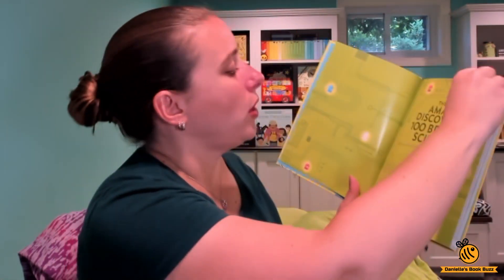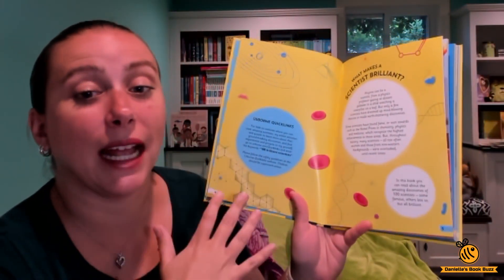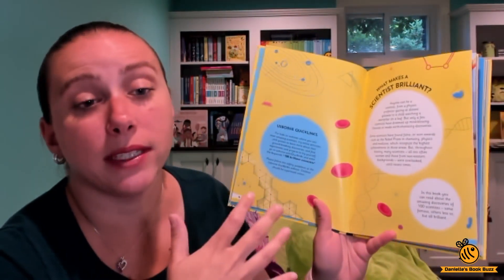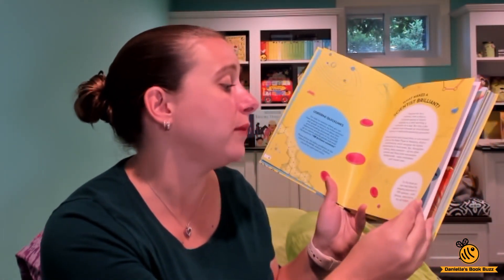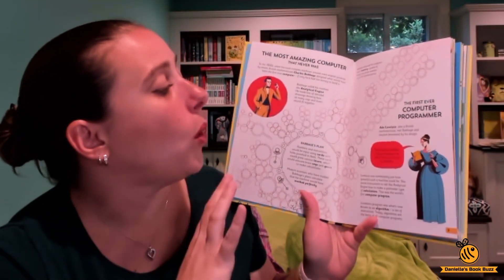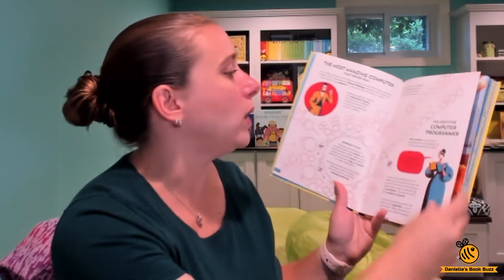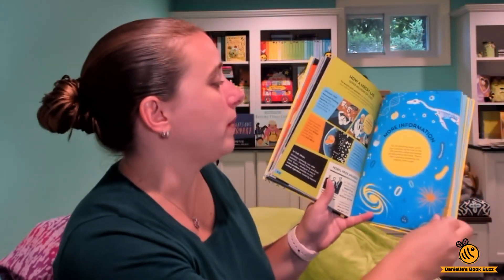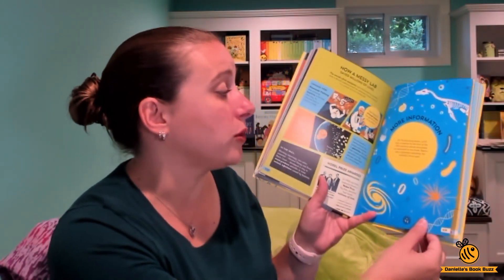Amazing Discoveries of 100 Brilliant Scientists - Usborne Books & More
Learn about 100 Brilliant Scientist and their discoveries in this awesome book!!